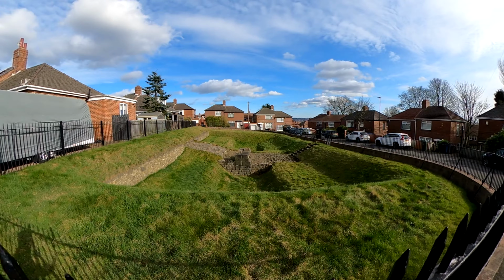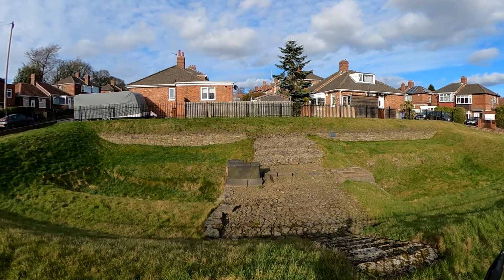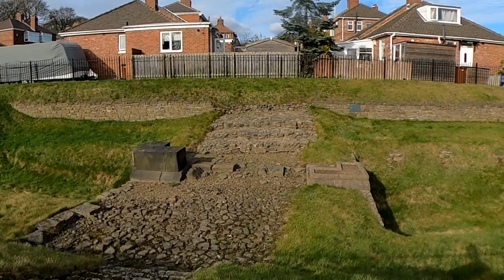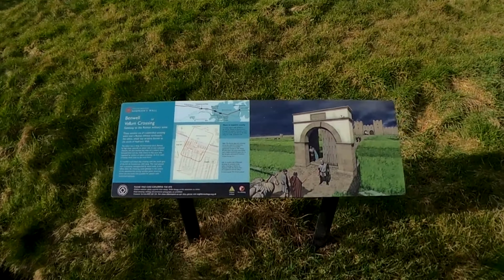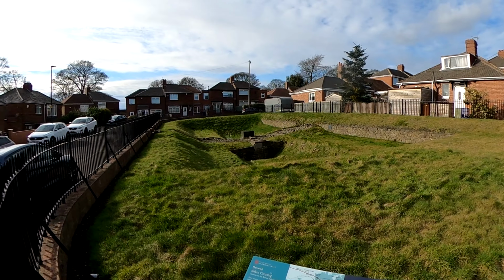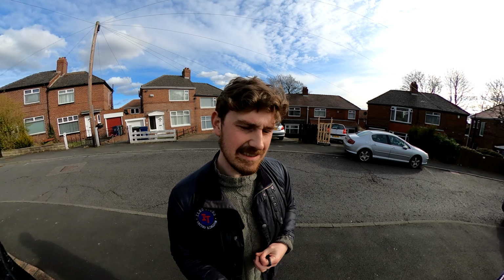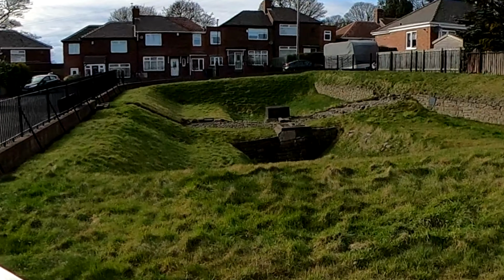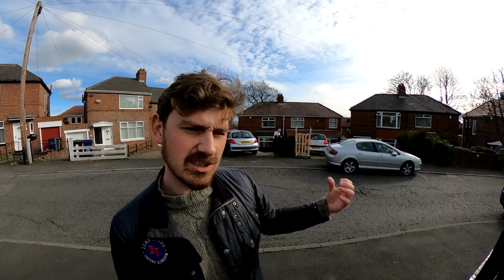The Vallum Crossing at Benwell - Hadrian's Wall: Iles Tours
South of the wall, the Romans built an impressive gateway over one of the crossing points on the Vallum. Join Alex Iles from Iles Tours to learn some of the stories connected to this site.